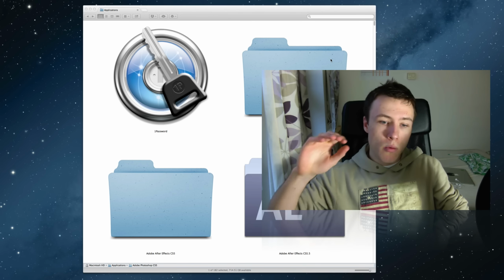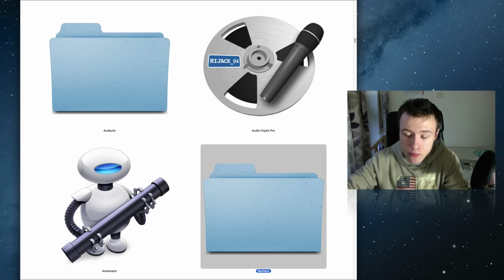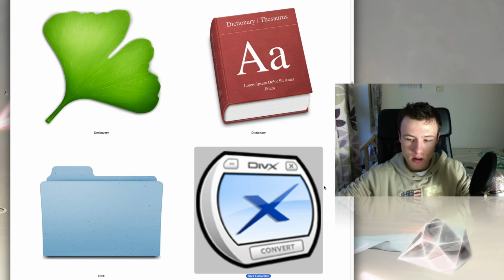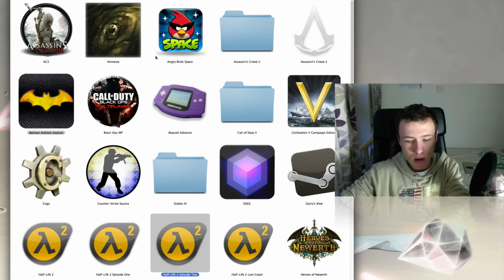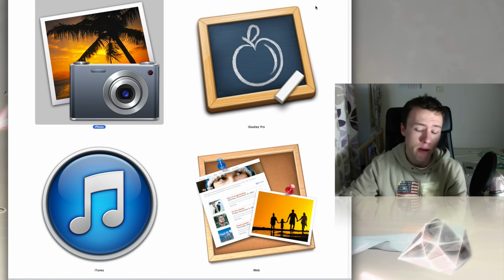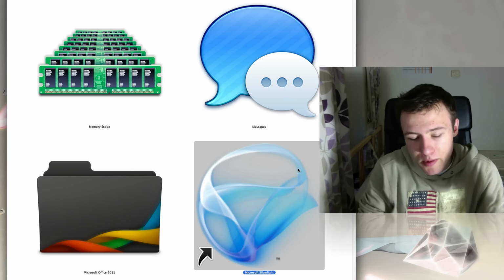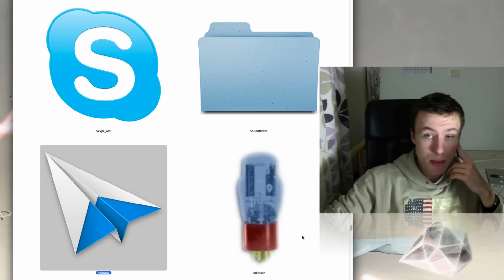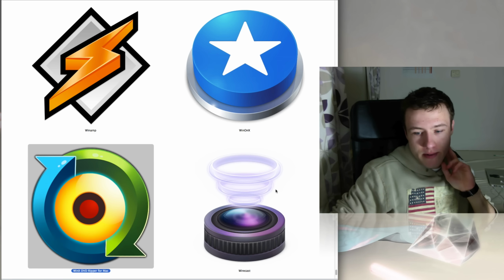What's in my Apps Folder 2013 Mac (Incl. Mac Games)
In this video, I'll show you all the apps I have in my Application folder on my Mac. Yes, all of them.

Apps Featured:
1Password
Adobe After Effects
Adobe Audition
Adobe Bridge
Adobe Dreamweaver
Adobe Flash
Adobe Illustrator
Adobe Photoshop
Adobe Premiere
AirPlayIt
Alarm Clock
App Store
Archiver
AppCleaner
Audacity
Audio Hijack Pro
Automator
Bamboo Tools
BetterZip
BlackFire
Bowtie
Calendar
Calculator
Camouflage
CamTwist
CandyBar
CarbonCopyCloner
Carousel
Chess
Cinch
Clear
Compressor
Agenda
CopyPaste Pro
CoverScout
CrossOver
Cut the Rope
DaisyDisk
DashBoard
Data Rescue
Day One
Deskcovery
Dictionary
DivX Player
DragThing
DropBox
DVD Player
Eclipse
Entonnoir
Expresso
EyeTV
FaceTime
FFmpegX
FileZilla
Final Cut Express
Final Cut Pro
Firefox
Flare
Focus
Font Book
Game Capture HD
Game Center
GamePad Companion
Assassins Creed 3
Amnesia
Angry Birds: Space
Assassins Creed 2
Batman Arkham Asylum
Black Ops
Boycott Advance
Call of Duty 4
Civilization V
Cogs
CS: Source
Diablo 3
Edge
Garry's Mod
Half-Life 2
Heroes of Newerth
Orcs Must Die
iLoL (League of Legends for Mac)
Left 4 Dead 2
Mafia 2
Minecraft
Plants vs. Zombies
Portal
Super Meat Boy
Team Fortress 2
Tekkit
ZombieCraft
Skyrim
Unreal Tournament Gold
VVVVVV
World of Warcraft
Garage Band
GIFFun
GIFQuickMaker
Google Chrome
Google Drive
Hear
Hype
IconBox
iDVD
iFlicks
iHaxGamez
Image Capture
iMovie
InstaDesk
iPhoto
iStudiez Pro
iWeb
Pages
Numbers
Keynote
JDownloader
Keka
LaunchPad
Lion Designer
Little Snitch
Livestream Procaster
LiveType
LogMein Hamachi
MacKeeper
MacX Video Converter Pro
Magic Buller Looks
Mail
Max 6
Cinema 4D
Memory Scope
iMessages
Microsoft Office (Word, Excel, Powerpoint, Outlook)
Microsoft Silverlight
Mission Control
Mobile Mouse Server
Moom
MouseRecorder
MPEGStreamclip
MPlayer OSX Extended
Mumble
Netshade
Notes
OnLive
OpenOffice
Parallels Desktop
Photo Booth
PinPoint
PlayBack
Preview
QuickTime Player (+Perian)
Reflector
Reminders
Remote Desktop Connection
Safari
ScreenFlow
Screenium
Senuti
Significator for iTunes
Skype
Soundflower
Sparrow
SplitFuse
StarTrail
Steam
Stickies
SyncMate
System Preferences
TeamSpeak
TeamViewer
Terraria
TextEdit
TextMate
The Unarchiver
Total Finder
Time Machine
Transmission
Unity
Ventrillo
BouJou
VisualHub
VLC
Voice Candy
Vuze
WinOnX
Winamp
WinX DVD Ripper for Mac
Wirecast

On my channel, you'll find Mac & iPhone Tips, Tricks, Tutorials, App Reviews as well as Giveaways, Product reviews and general tech discussions.